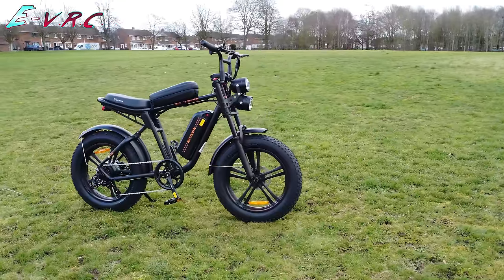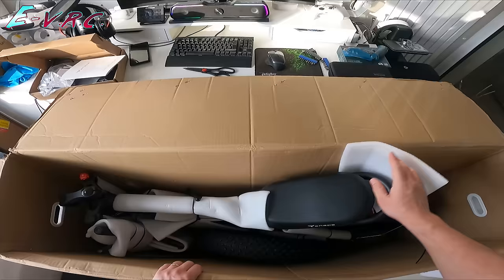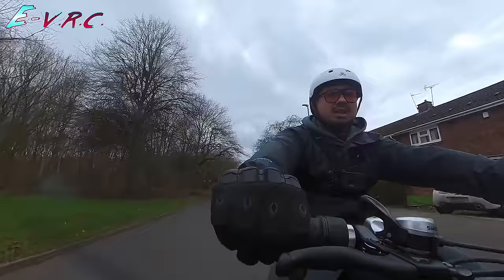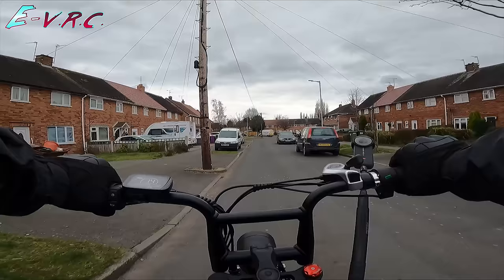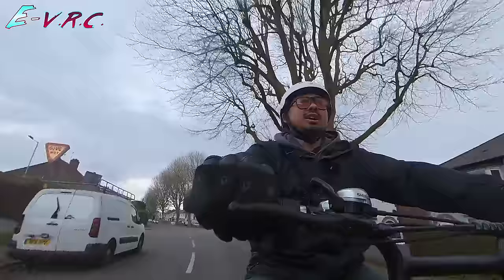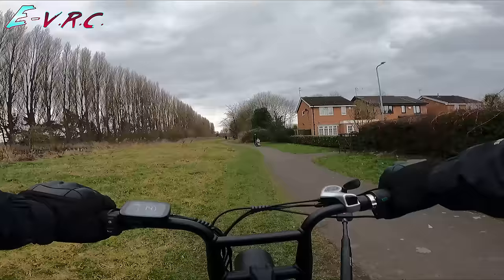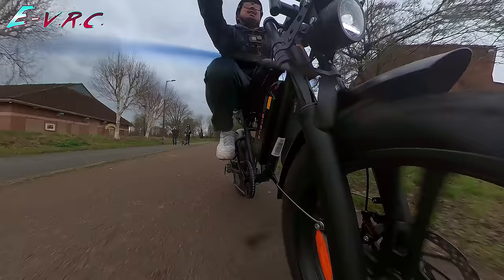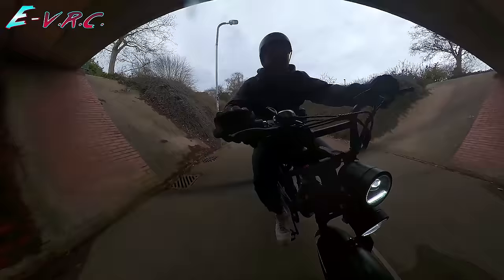THIS Electric Bike Changes EVERYTHING! Engwe M20 First Ride Review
In this video we ride the Engwe M20 Electric bike. I've been waiting a long time to get my hands on a super73 style ebike and I absolutely love it. In this first impressions of the Engwe M20 we'll find out if it's been worth the wait.

EVRC100: discount 100 euros
EVRC150: 150€ OFF for Orders Over 1500€
EVRC200: 200€ OFF for Orders Over 2000€

Welcome to the E-VRC. A channel devoted to ebikes, escooter,  e-skateboards, e-unicycles and other electric vehicles.

Other Brands:

ADO A20F
Original Ado A20F review:

Great Electric Skateboards:
Meepo V4s:

Cameras:
Insta360 One R Twin Edition:

RockBros Crossbar Bag: